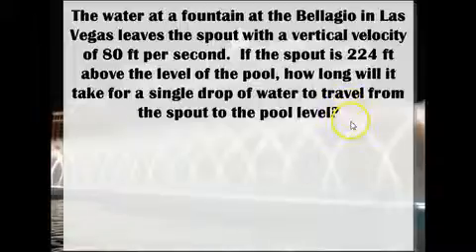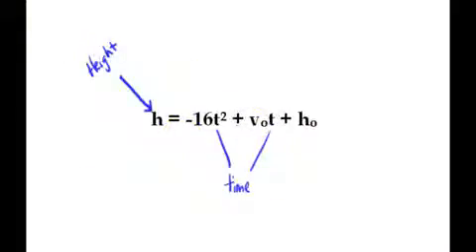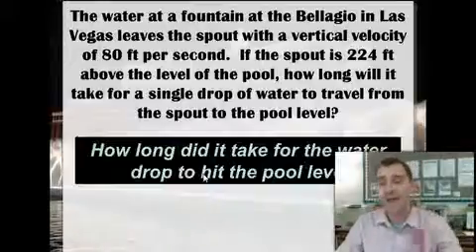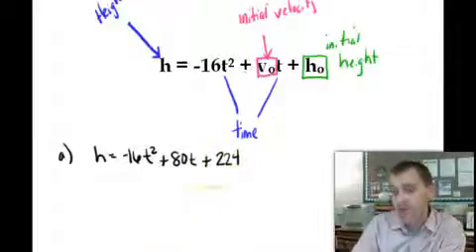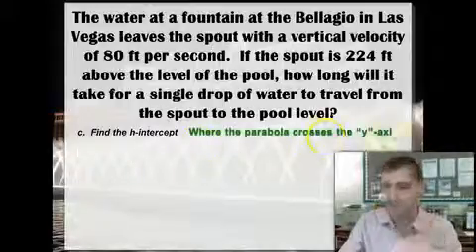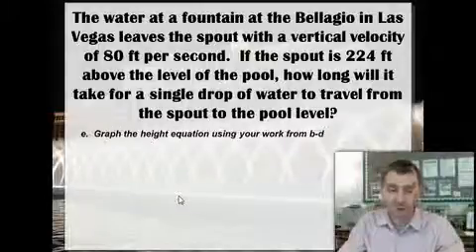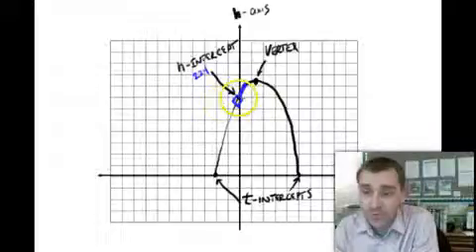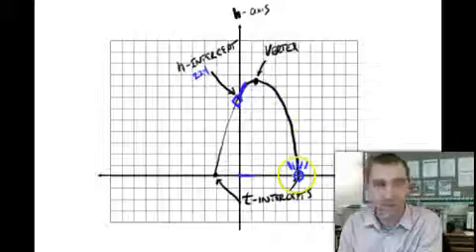Vertical Motion Project